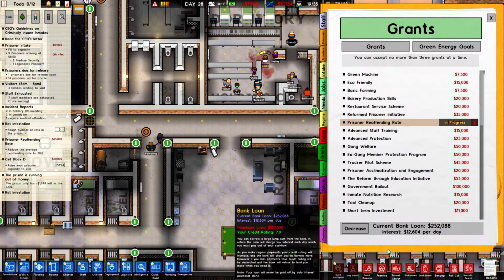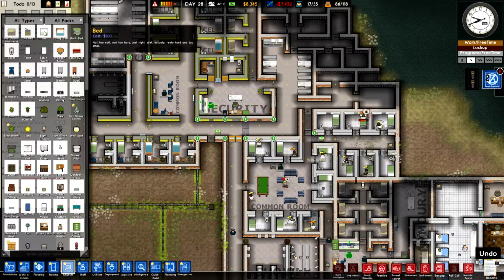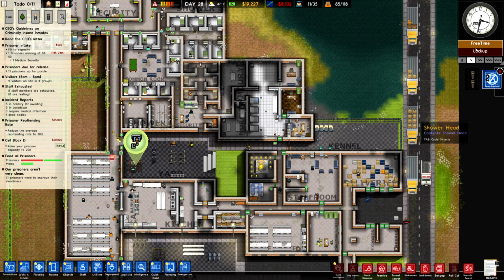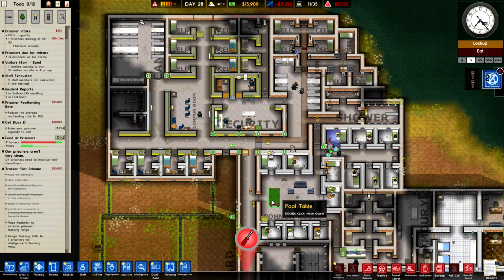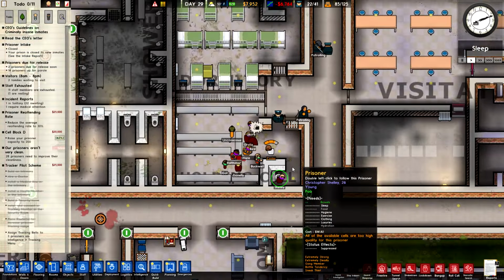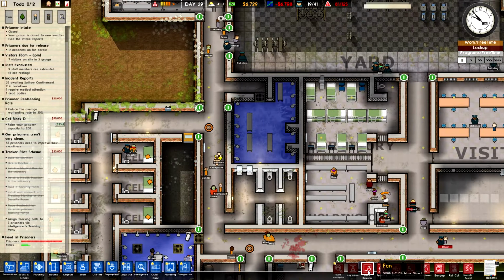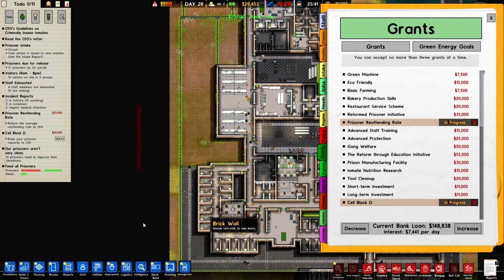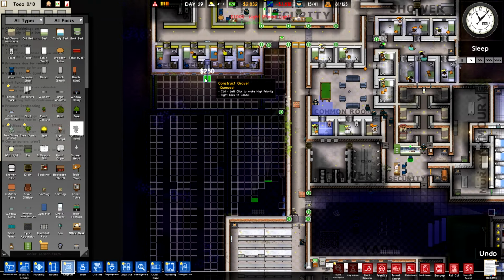Prison Architect 1 - Let's Play - S1E9 -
We are playing PA1 one last time as we prepare for the release of PA2 in May